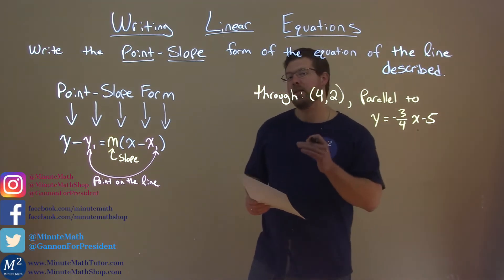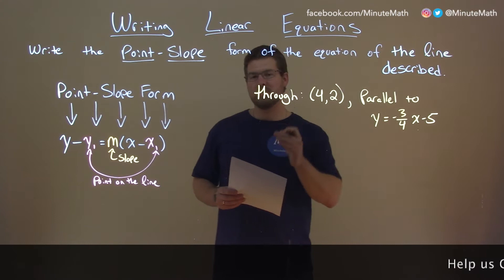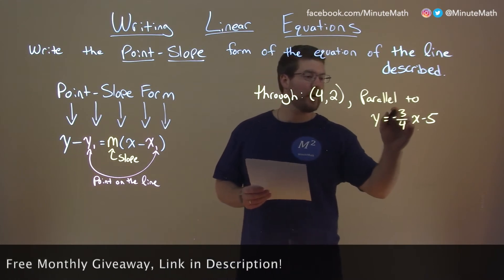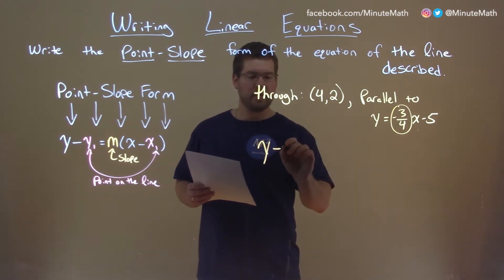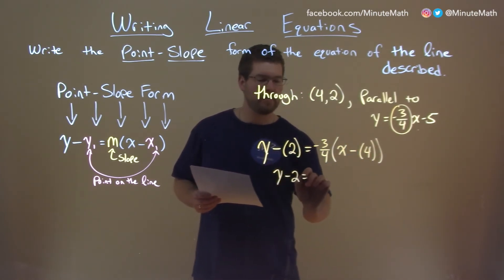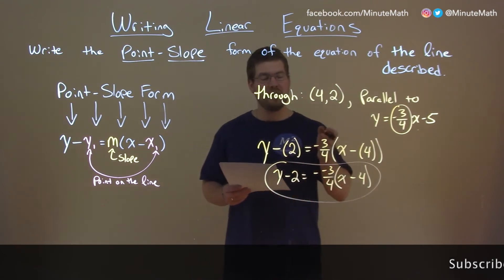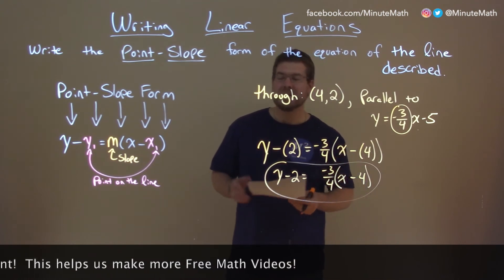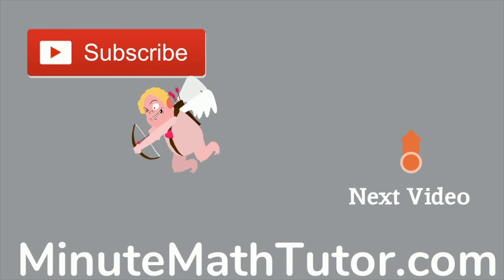Write the point-slope form of the equation: through (4,2), parallel to y=-3/4x-5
In this math video lesson we Write the point-slope form of the equation: through (4,2), parallel to y=-3/4x-5.